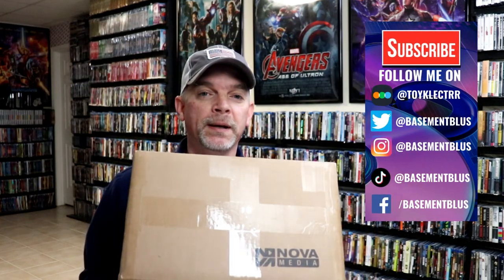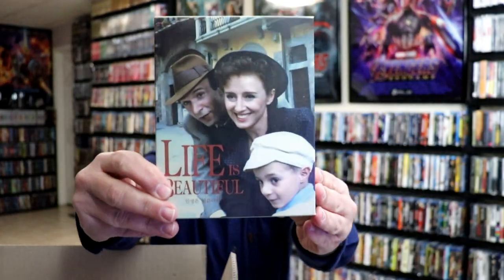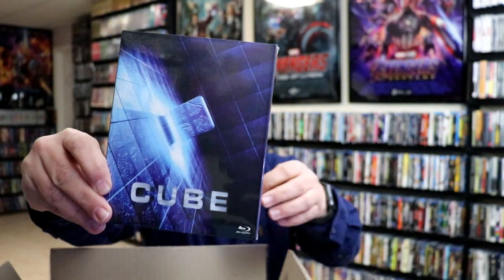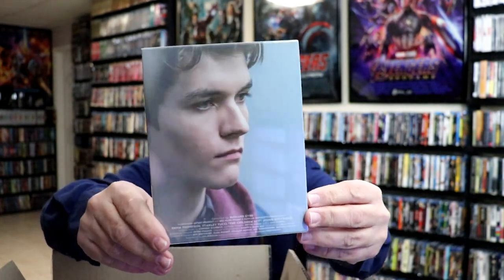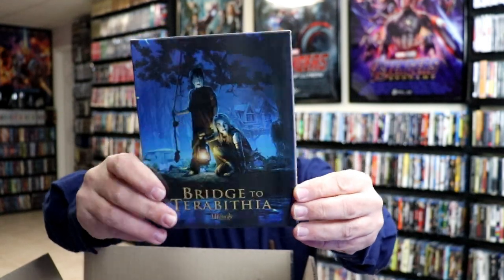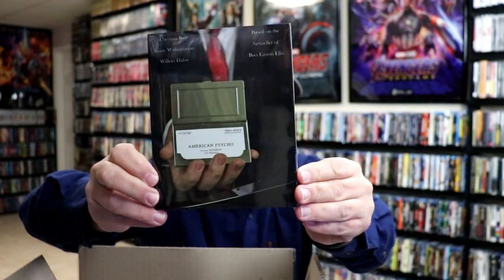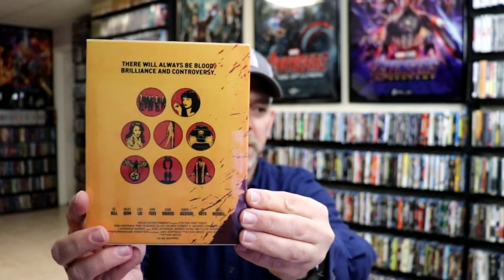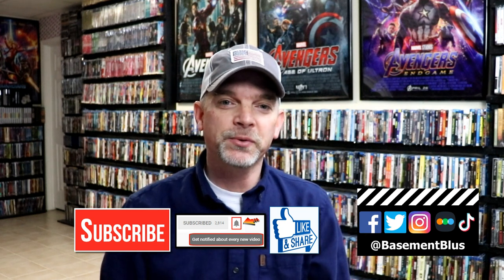Nova Media Blu-ray Haul - 13 Titles Added to the Collection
Check out my haul from Nova Media where I have added 13 titles to my Physical Media collection!